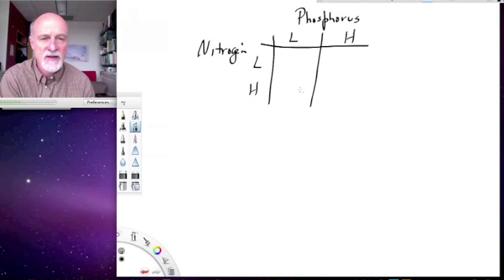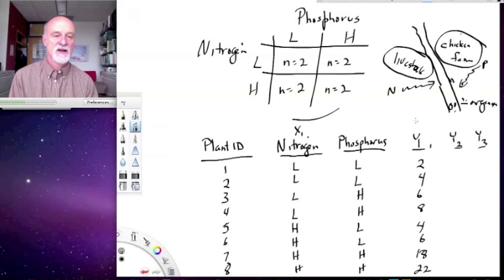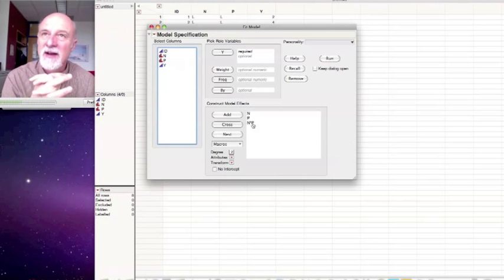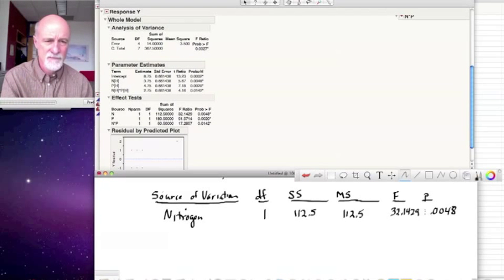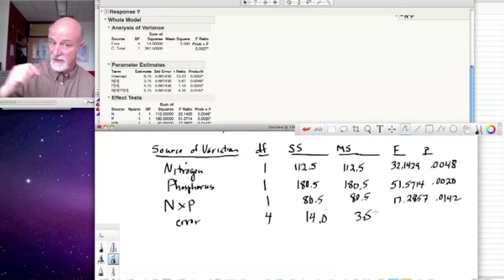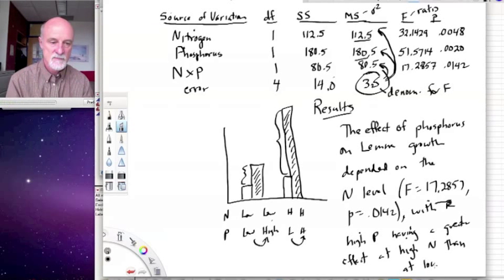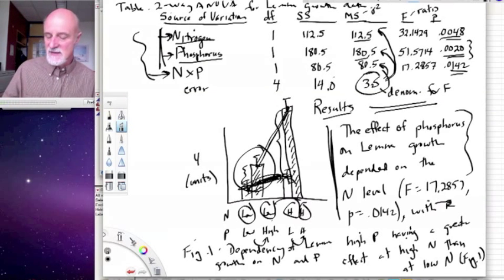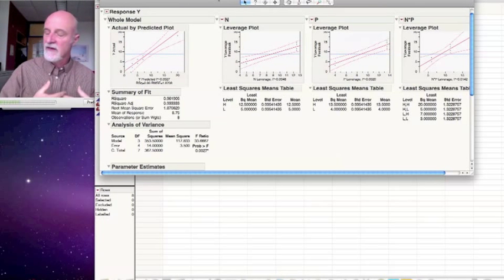Bio 321 Stats 2 way ANOVA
Many Bio 321 students are analyzing two-way factorial experiments.  This video walks you through the steps of analyzing data that will come out of your experiment, using SAS JMP.